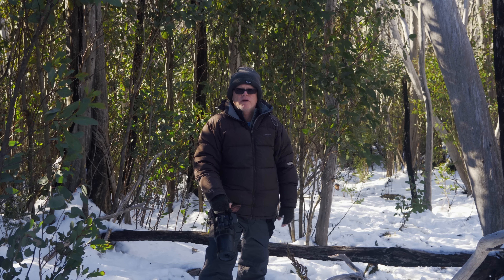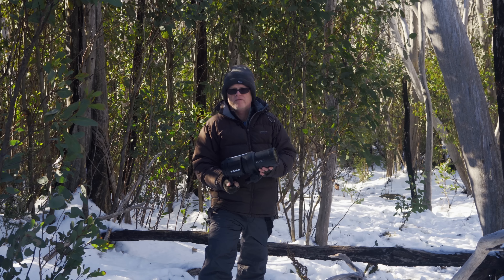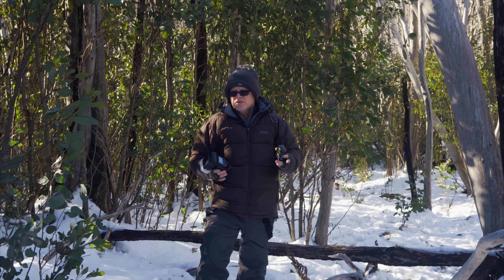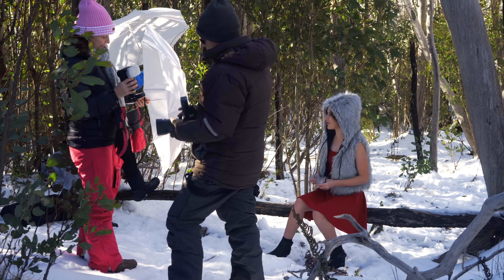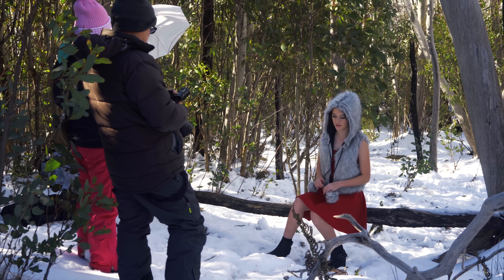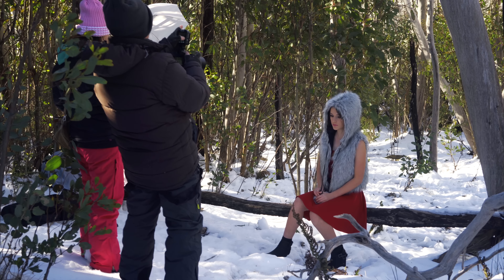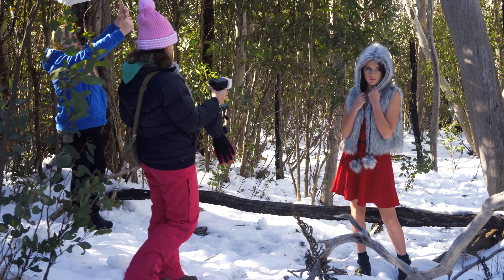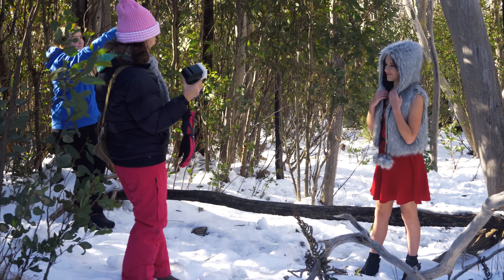HSS off camera flash snow shoot with Sony A7RII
HSS off camera flash snow shoot using Sony A7RII and the Zeiss Batis 85mm 1.8
The flash is quite strong here as wanted to demonstrate over powering the sun using HSS with one Sony Flash